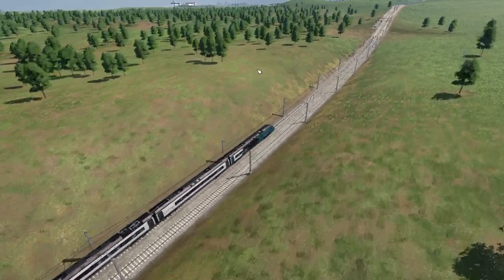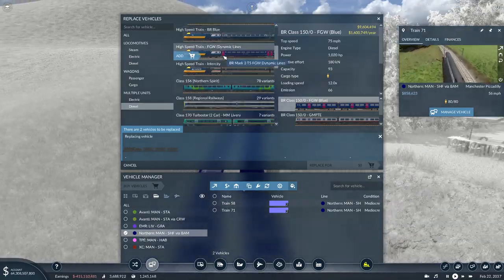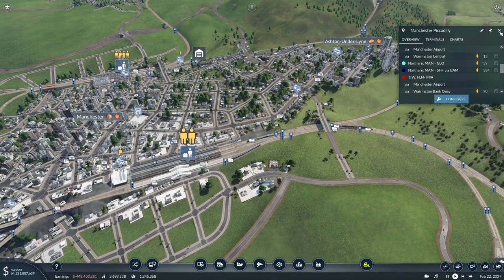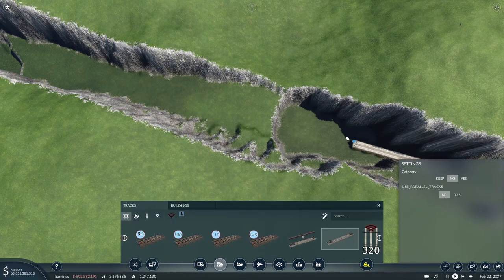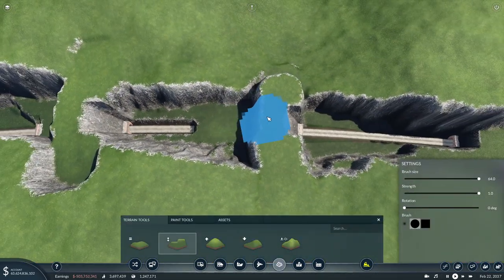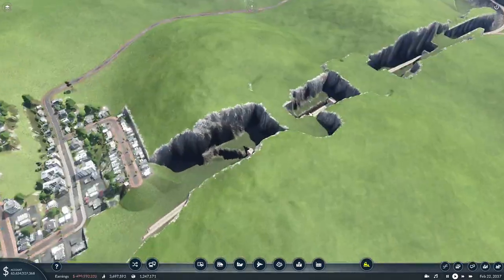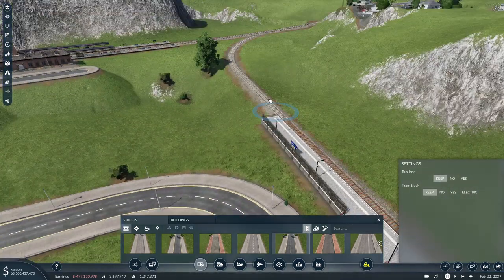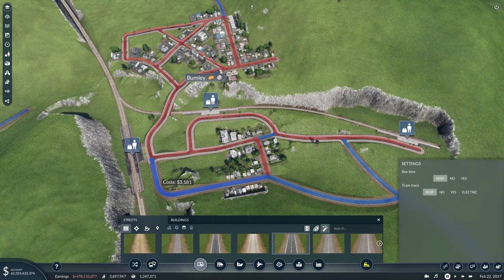Transport Fever 2 Burnley | UK Northern Power | 64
Transport Fever 2 UK Northern Powerhouse episode 64, in this episode we build the line from the WCML through to Burnley and Todmorden.

Recreating the railways of the North from Stafford and Grantham in the south to Oxenholme and Darlington in the North.

You can help to support the channel on Patreon and get access to perks such early access to content, exclusive ad free content, trains named after you in Transport Fever 2 and promotion of your own website, Youtube or Twitch channel at the end of each episode (depending the tier you chose).